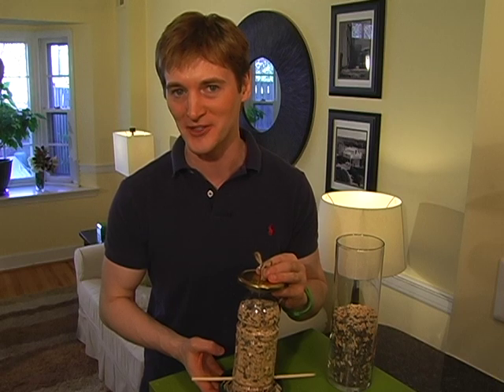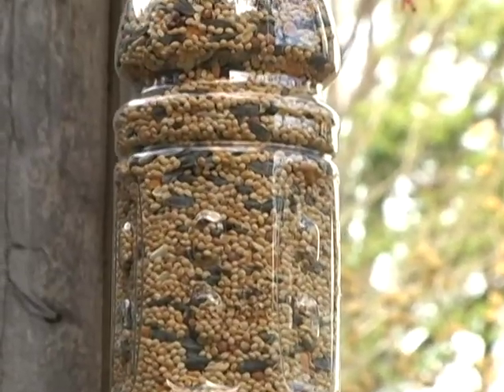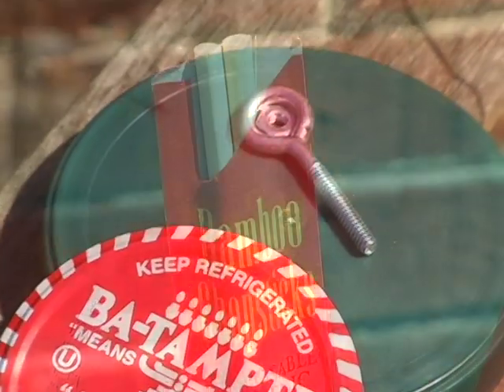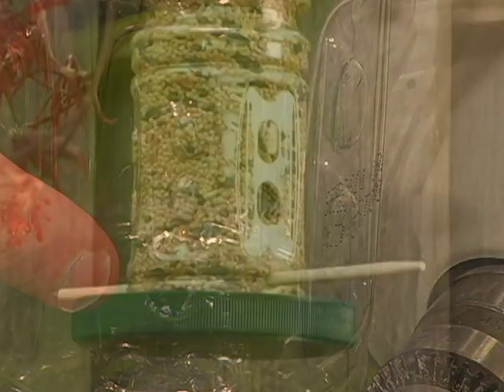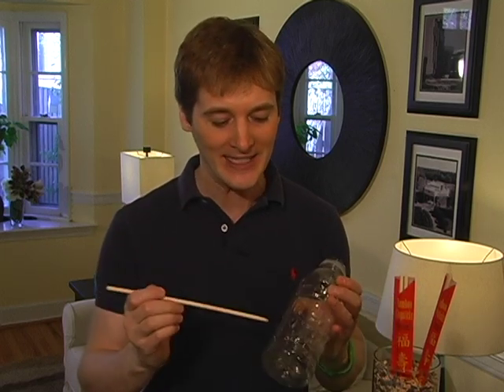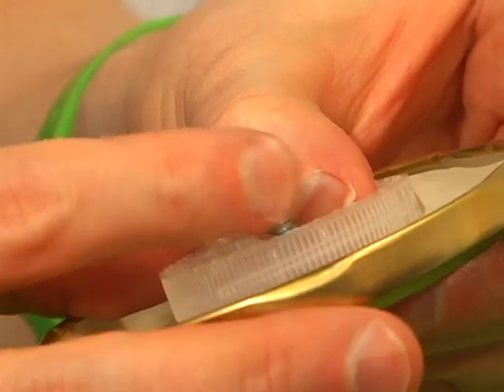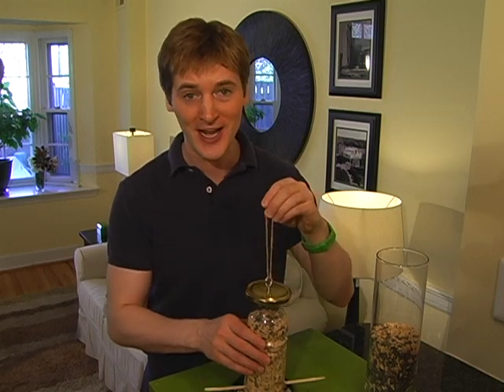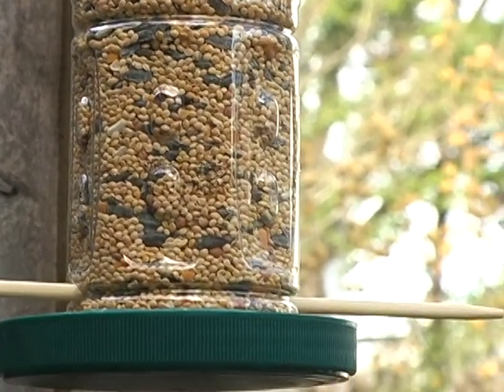Bird Feeder DIY - Made From Recycled Bottle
Grab an old drink bottle and craft up an eco-inspired bird feeder.  It's easy and it's green!